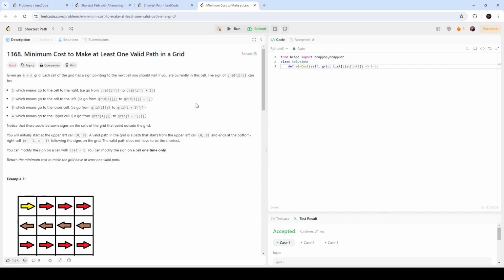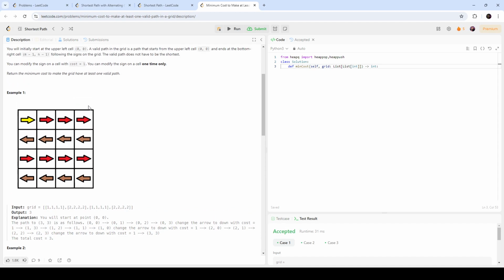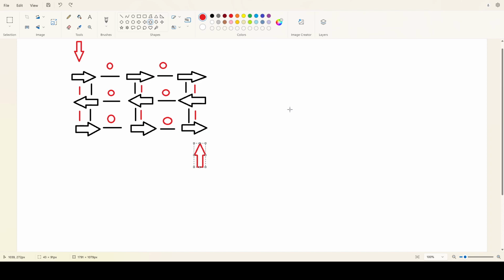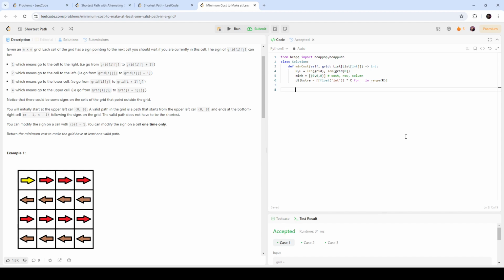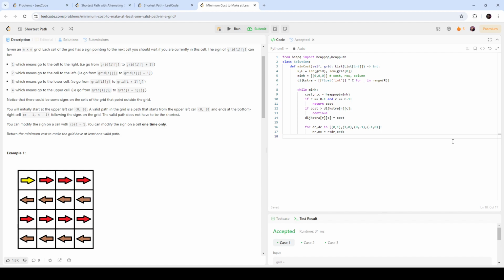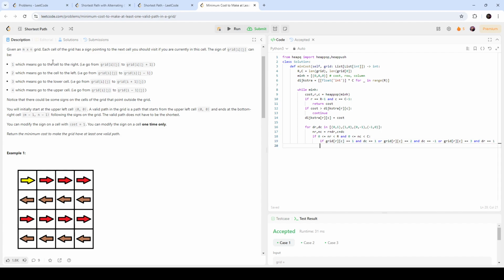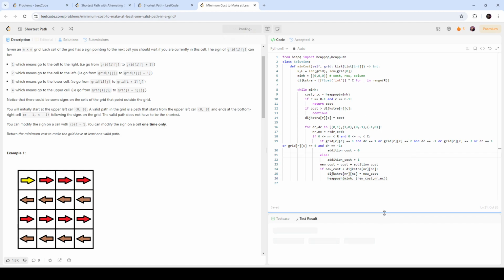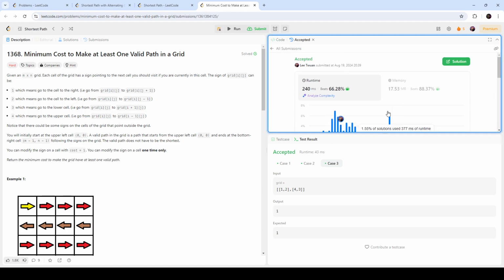1368. Minimum Cost to Make at Least One Valid Path in a Grid || Graph || Dijkstra || Shortest path